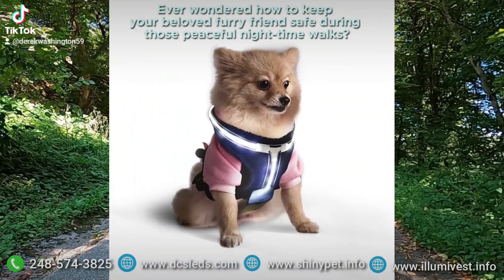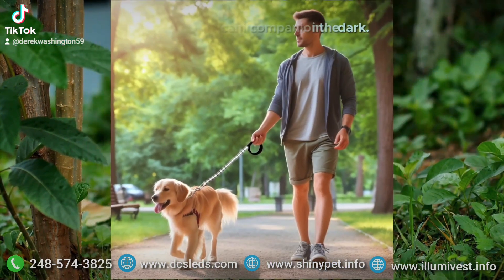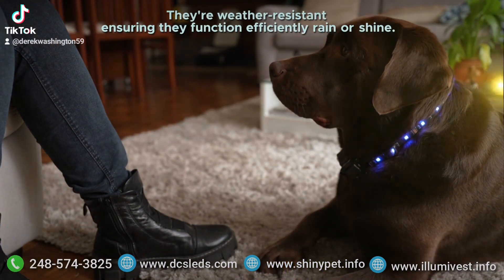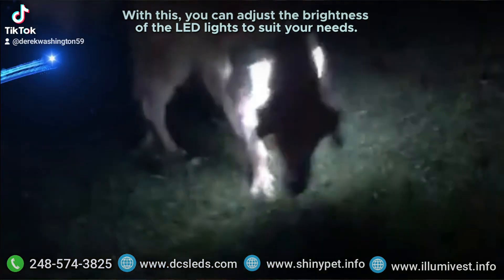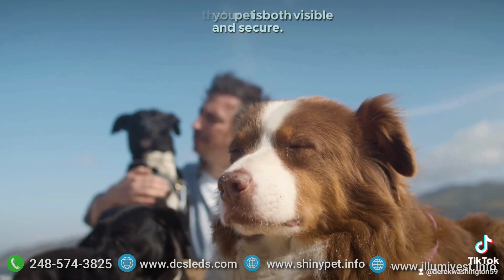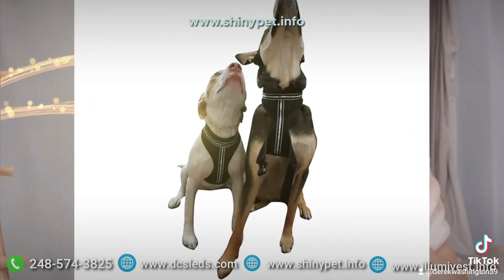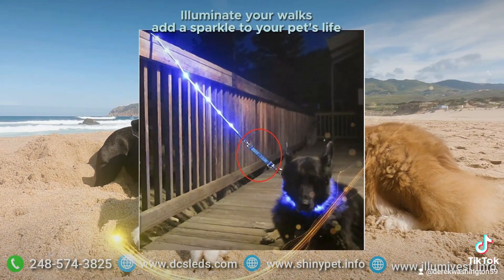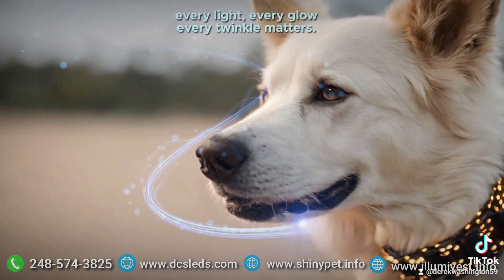This summer use this